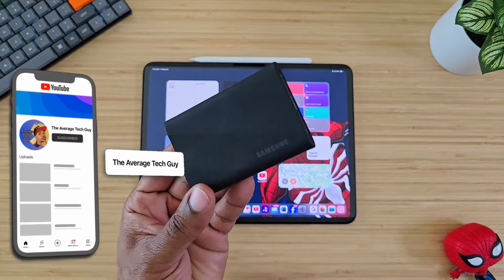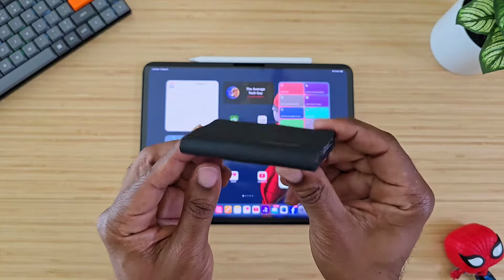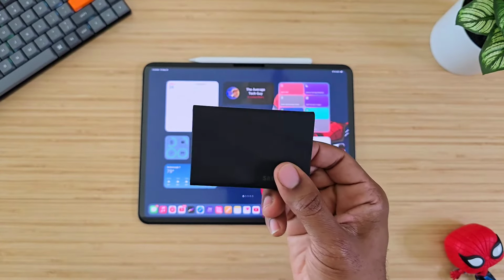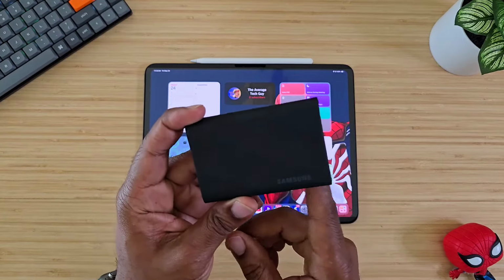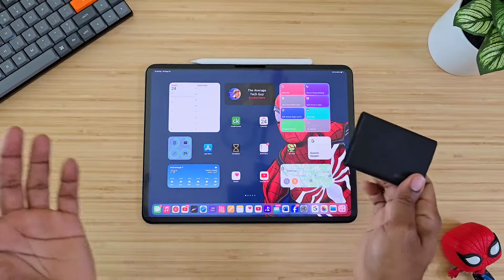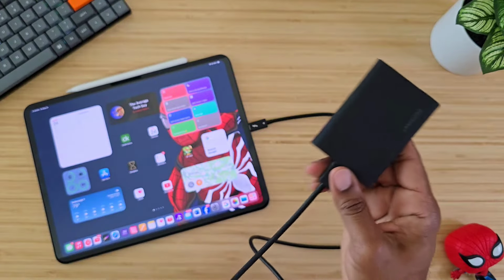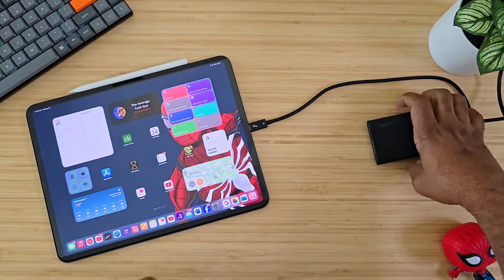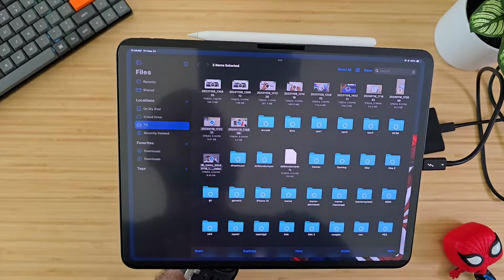iPad Pro M4 & Samsung T9: Blazing Fast Data Transfer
ClickLock StandyGrip Amazon

More Options Below:
T7 Touch
WD Passport SSD
Sandisk Extreme
G-Technology Armor ATD:

My Gimbal:
Hohem i-Steady MT2

Get My Gear Below:
Try PaperLike Screen Protector 2.1

Zugu Case:
Code techguy15 for 15%off

iPad Pro
iPad Mini